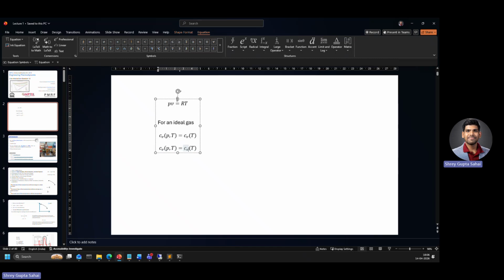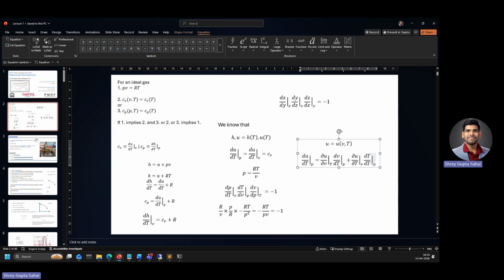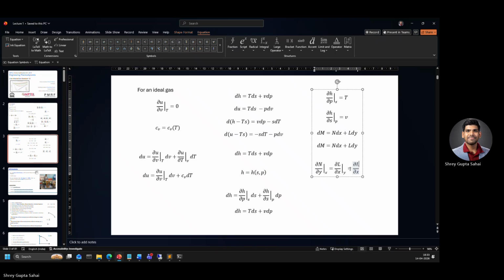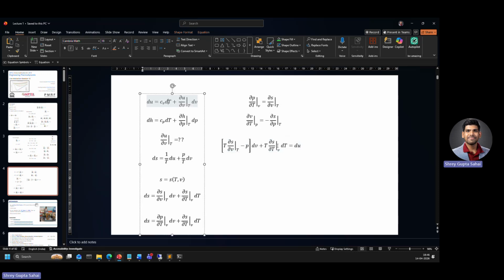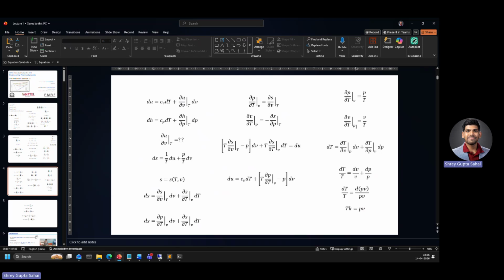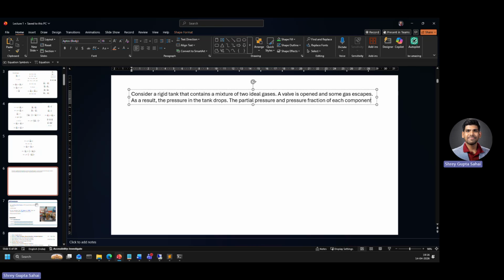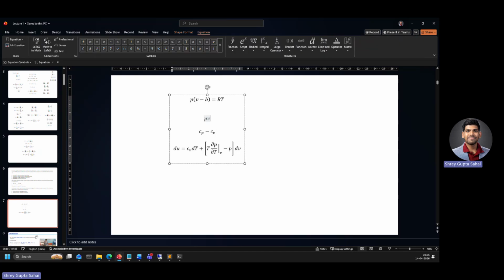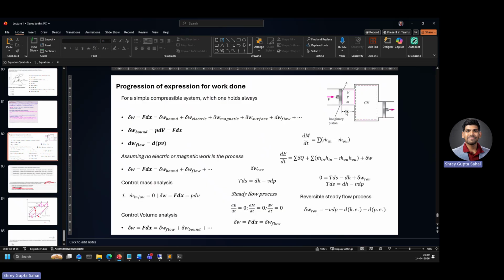NOC 26 AE15 Engineering Thermodynamics Live Interaction Session 12